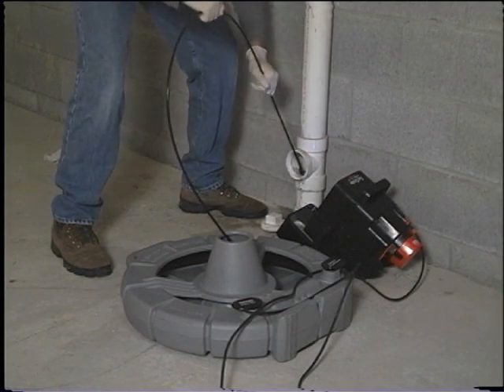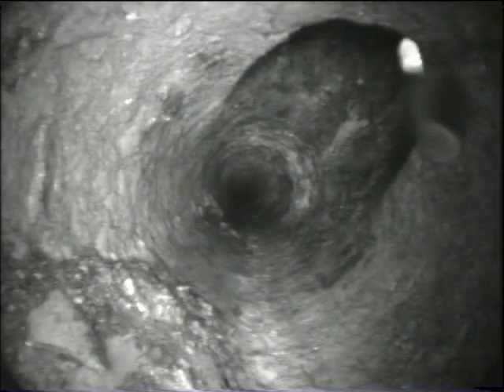SeeSnake FlatPack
It offers a simple drum design and maximum reliability in a 100' reel. The RIDGID® Compact Seesnake Inspection system is a lightweight and compact camera, designed for inspection of max. 150mm drain/pipes which is the maximum diameter of pipe. The FlatPack is designed with a built-in transmitter for easy locating.